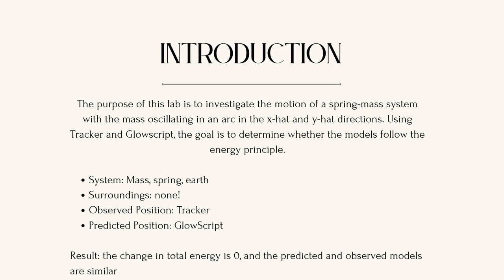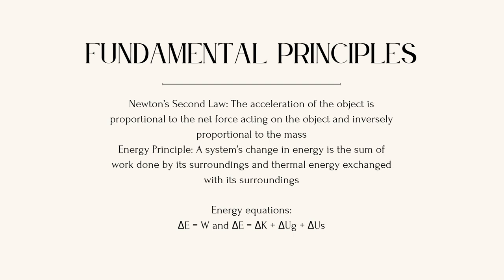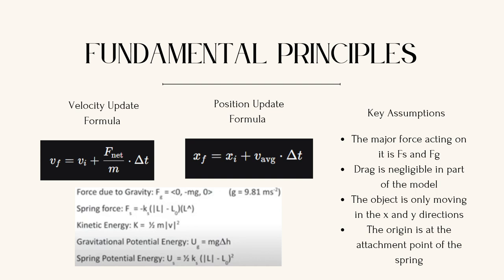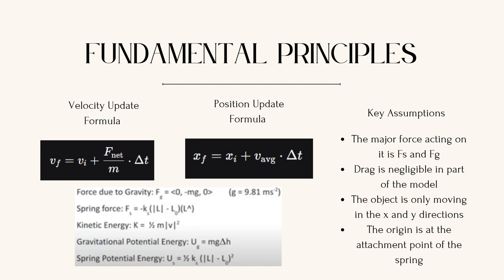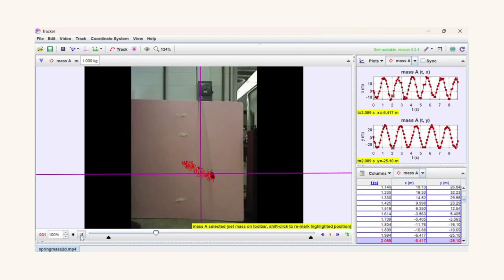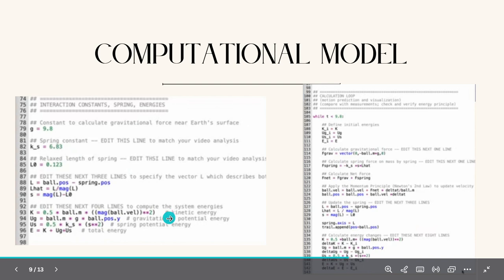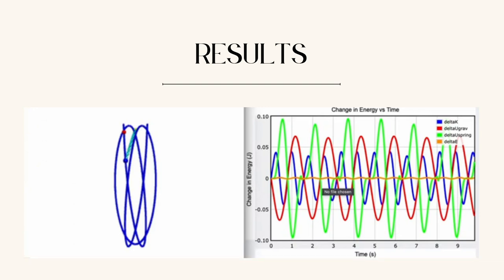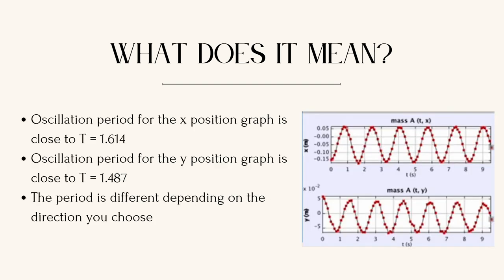Physics 2211 Lab 4: Oscillations